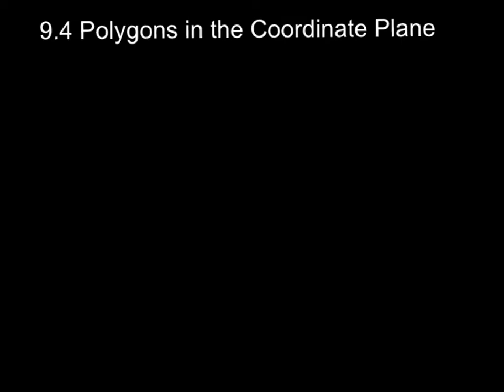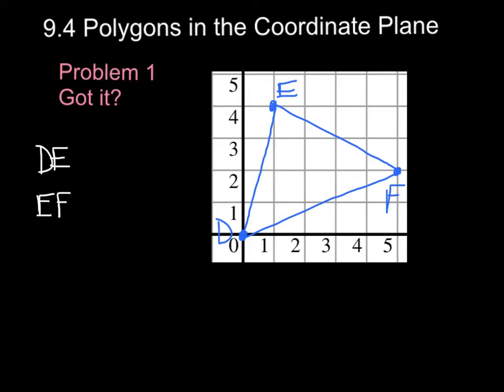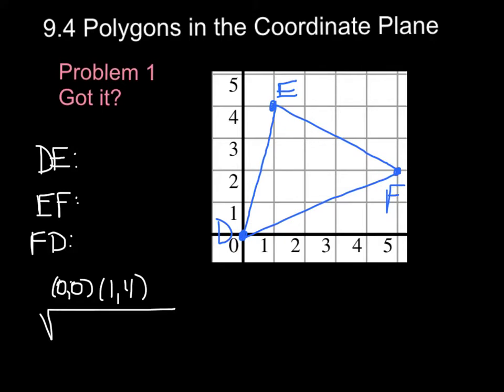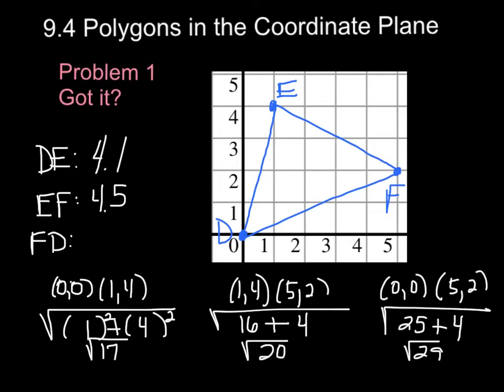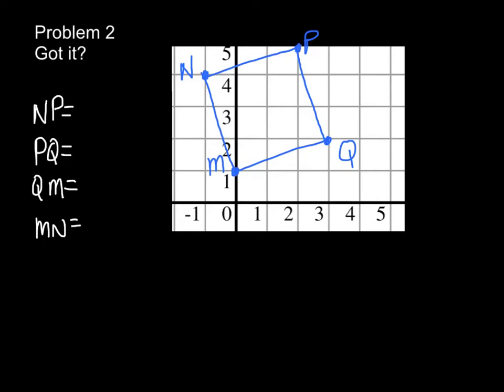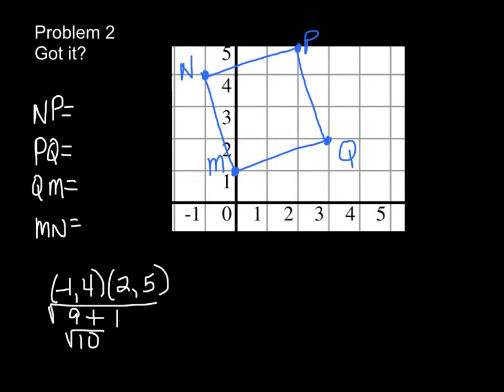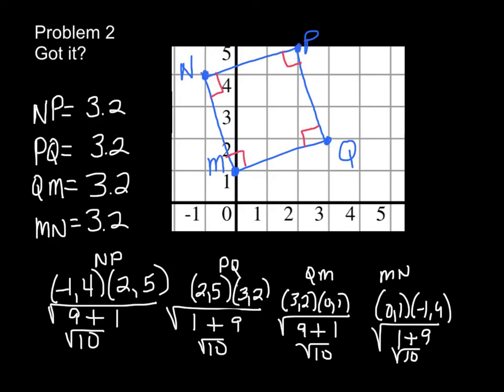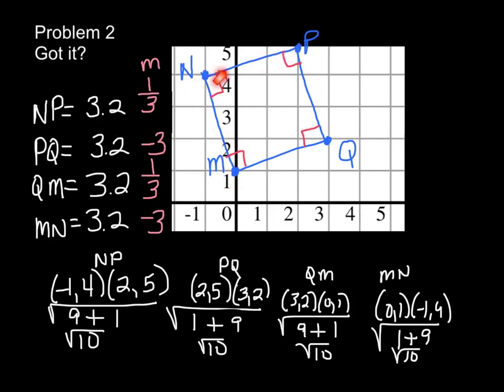HONORS, section 9.4 (Tuesday 4/15) - Polygons in the Coordinate Plane